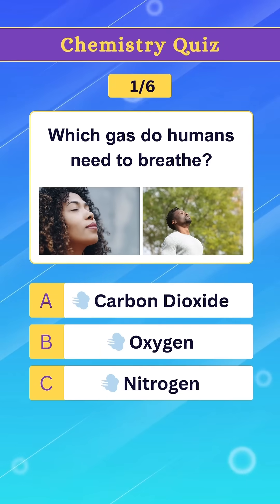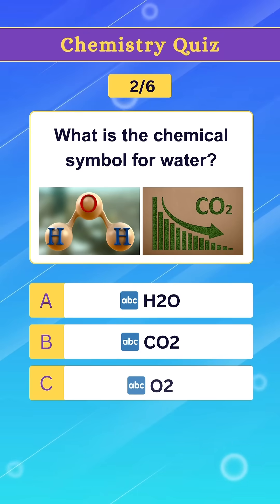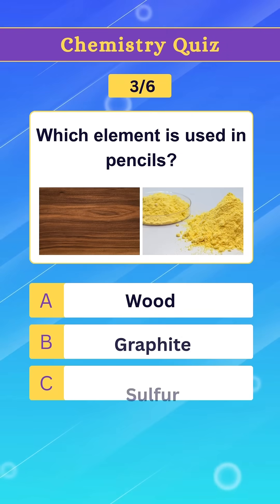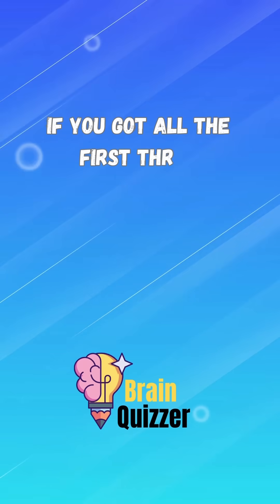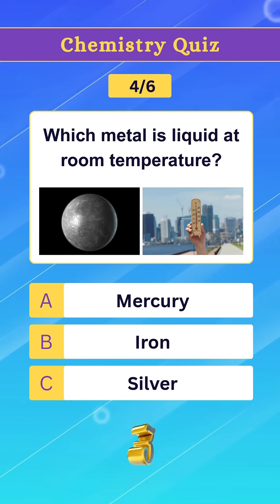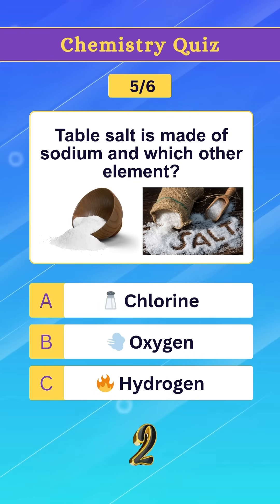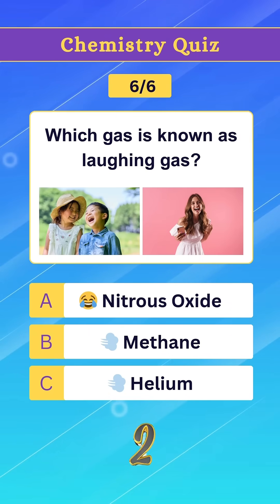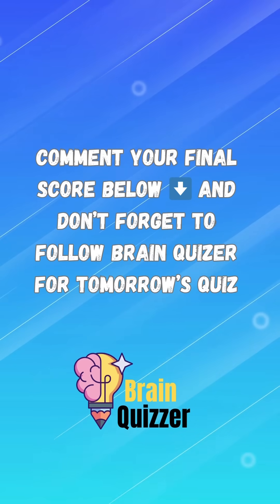Chemistry Quiz ⚗️ | Test Your Science Knowledge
How good are you at chemistry? 🧪 Take this quick Chemistry Quiz and test your science knowledge with fun trivia and daily quiz challenges. Perfect for students, learners, and curious minds everywhere!